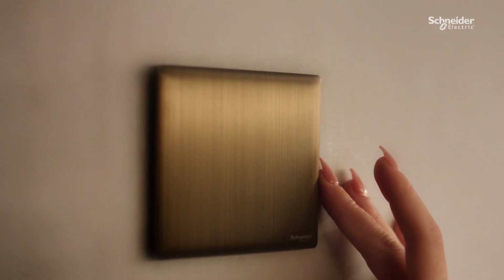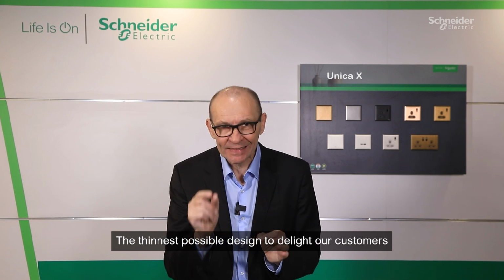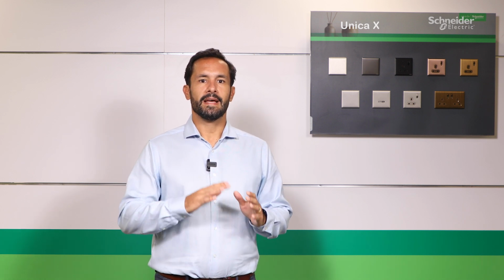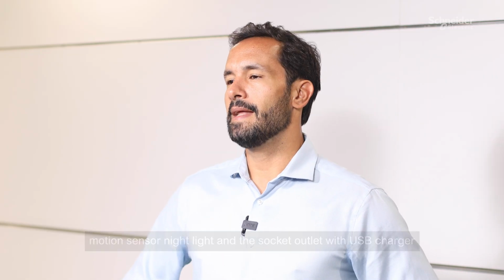Spotlight Series by Denis Marant Season 1 Episode 8 - Unica X | Schneider Electric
Welcome to the eighth episode of our Spotlight Series, where we take a deep dive into the most innovative offers from the International Hub.

Today, we are shining a light on Unica X, our latest line of ultra-sleek wiring devices that features distinctive ergonomic designs, advanced connectivity, and much more. It embodies excellence and luxury, tailored to complement individual styles and preferences.

👋 GET TO KNOW US BETTER